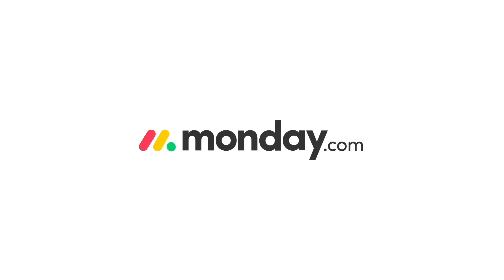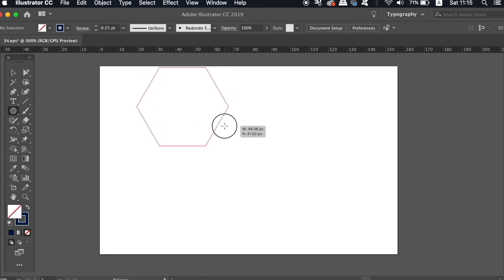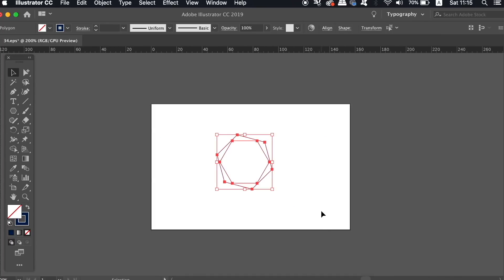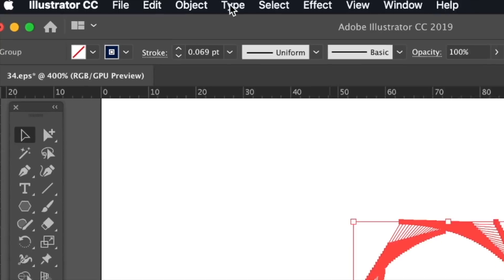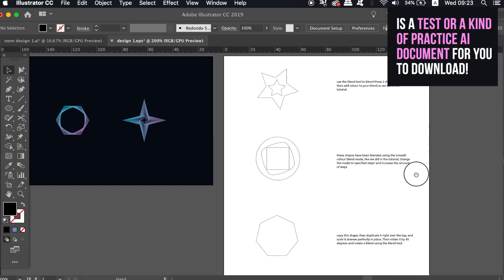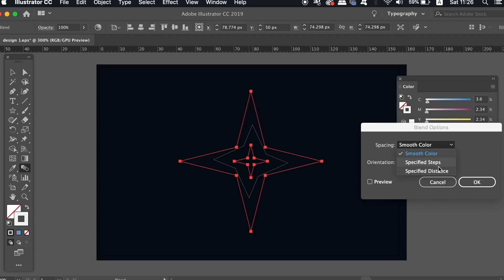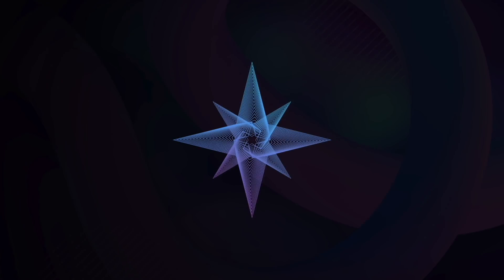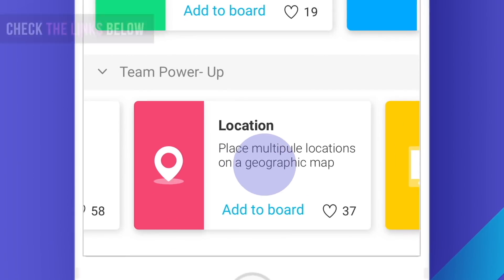How To Make GEOMETRIC LOGOS *CREATIVE*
2 Geometric Blend Tool Logos designs!

How to make geometric logo designs, with the Illustrator blend tool! I have 2 logo designs for you to create and experiment with, both of which make great use of the Illustrator blend tool. I do love the blend tool as it can be used in so many different ways, and in todays tutorial you will see how it can be used to make geometric logo or icon designs.

For those of you who are more towards the beginner side of things, you can check below as I have made a link to an Ai document download, where you can test your skills using the blend tool, in the same manner that we did in the tutorial today. The main techniques in using the blend tool for geometric logo design creation, and repeated in the document, and you can test yourself and your skills in Illustrator, to see if you’ve mastered the material in todays video.

So in this video tutorial on how to make geometric logo designs with the blend tool. you learn essentially how to make 2 different logo designs. However, the skills and techniques that you pick up in todays video, will enable you to make multiple and an almost infinite amount of logo designs, of a geometric style. A lot of the reason why I make such tutorials is to inspire others, to ignite that creativity, and to spur designers on to make their own creations. It is about learning how to make geometric designs, but then how to make them in your own style and way!

if you would like to see more logo design tutorials, or how to design other things with the blend tool, let me know down below. Like I said earlier, I do love the blend tool in Illustrator, as it's very powerful and has many applications for us as graphic designers.

If you did enjoy this Illustrator tutorial on 2 geometric logo designs, created using the blend tool, let me know in the comment section of todays video, and also drop a like on you way out too!

Here is a practice Ai sheet for you to DOWNLOAD!

MUSIC